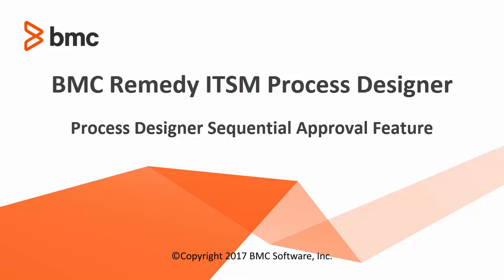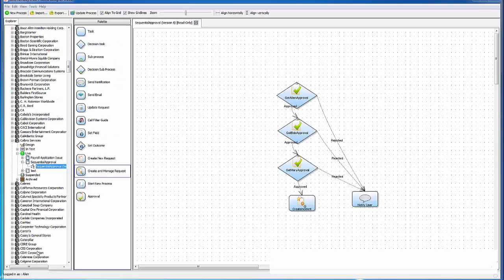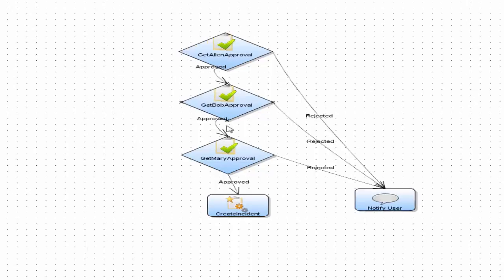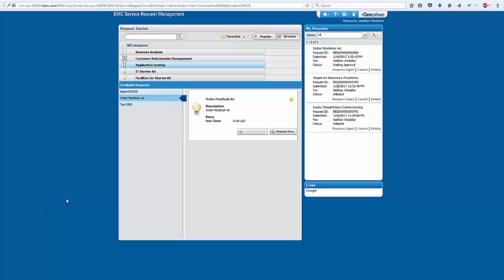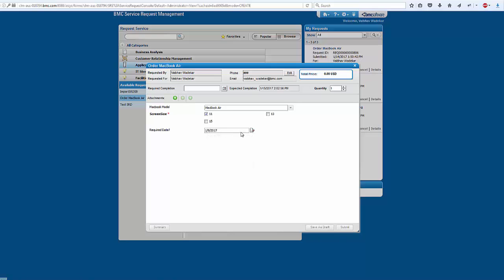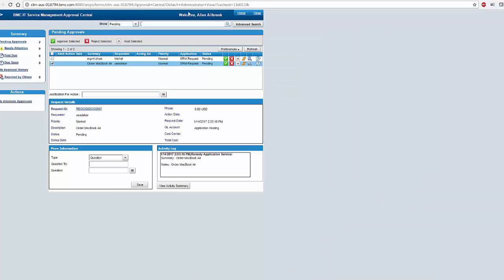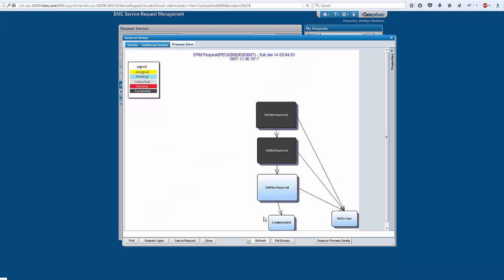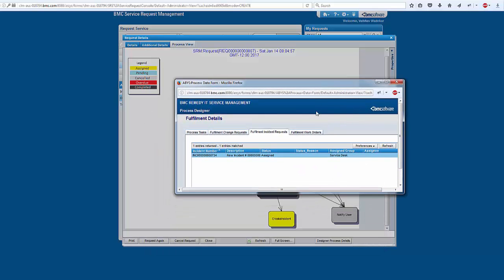BMC Remedy ITSM 9.1 Process Designer - Process Designer Sequential Approval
This video explains the Sequential Approval feature available in BMC Remedy ITSM Process Designer

For more information on this topic, see the BMC Online Documentation Portal